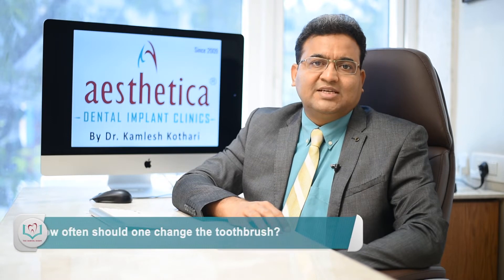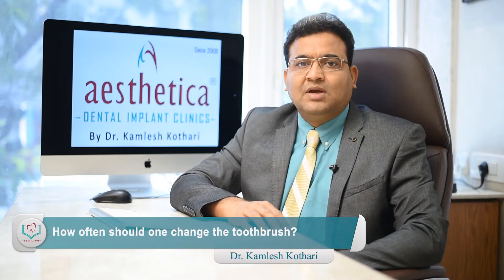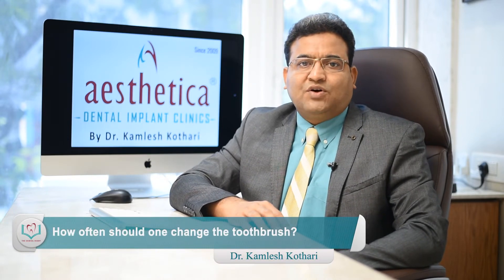How often should one change the toothbrush? | Aesthetica Dental Implant Clinic | Dr. Kamlesh Kothari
Question Covered: How often should one change the toothbrush?
A manual or electric toothbrush usually needs to be replaced every three or four months. A new toothbrush removes more plaque than one that is worn out. The age of the bristles plays an important role in their ability to contain the plaque buildup. Overusing a toothbrush for several weeks or months may end up causing dental issues, halitosis, or bad breath.
The toothbrush often gets contaminated. They are often kept in the bathroom. Soft and zig-zag bristles are advised as it does not harm your jaw and enamel of the tooth. Besides taking oral care and maintaining oral hygiene, do not forget to visit a dental clinic in every six months so you can be free from the cavity and other oral diseases.
Under the leadership of Dr. Kamlesh Kothari, over the years, Aesthetica Dental Implant Clinics have emerged as the best dental implant clinic in Kolkata. Dr. Kothari and his team of highly skilled and professional doctors have taken cosmetic dentistry in Kolkata to its absolute best.
Keep healthy, keep smiling!